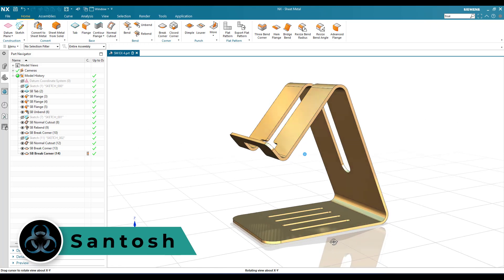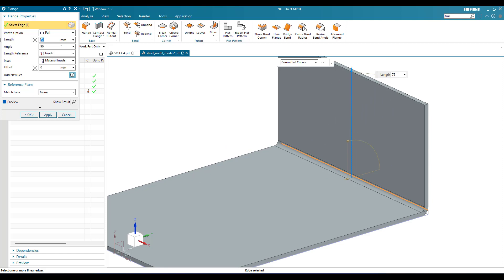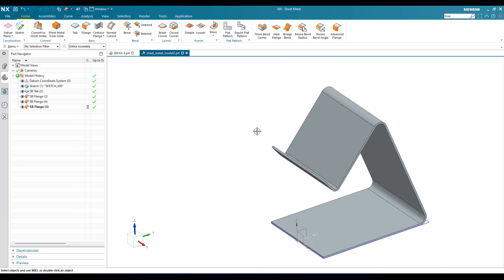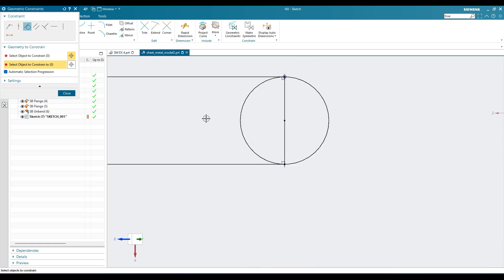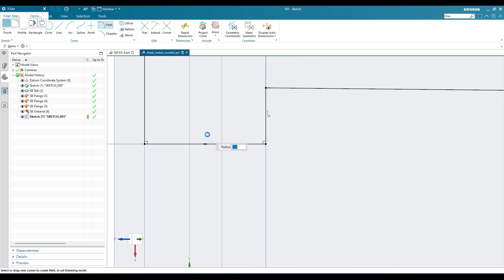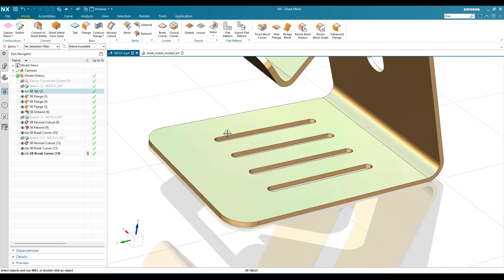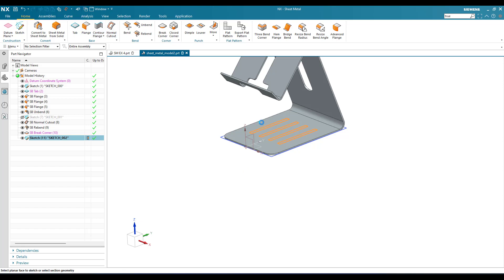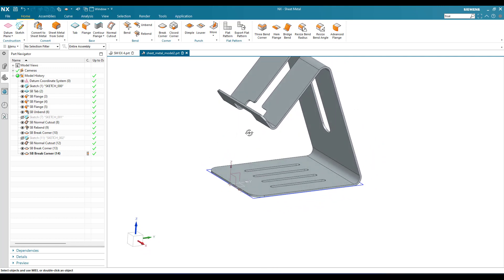Siemens Unigraphics NX-Sheet Metal || Simple Practice Model 9 || Mobile Stand